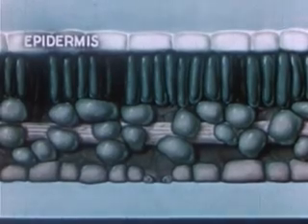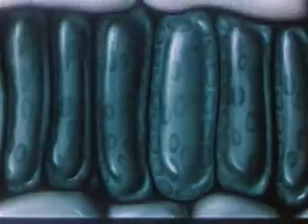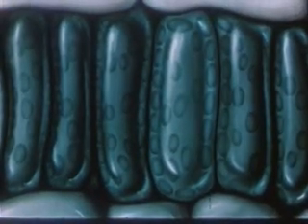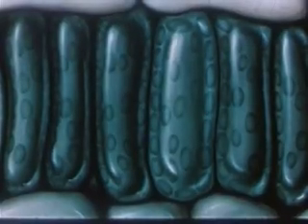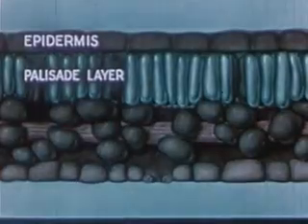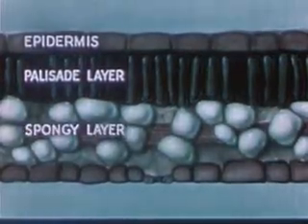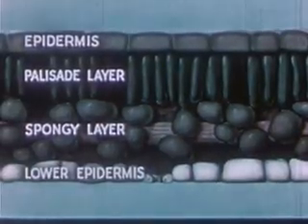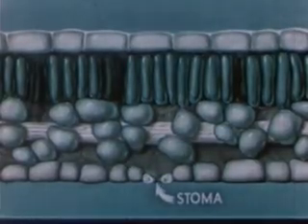Giftof Gr 1946